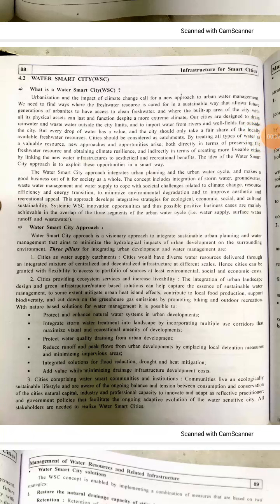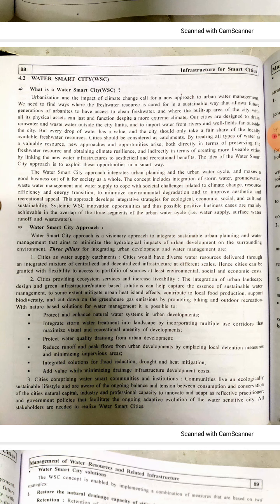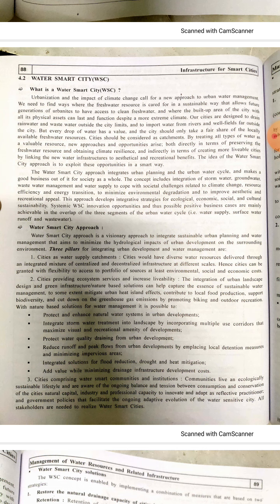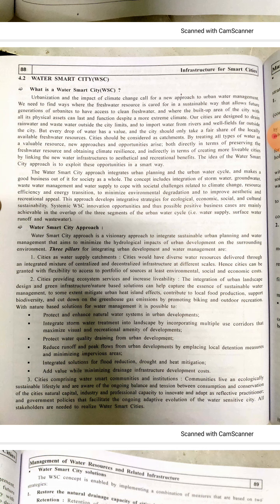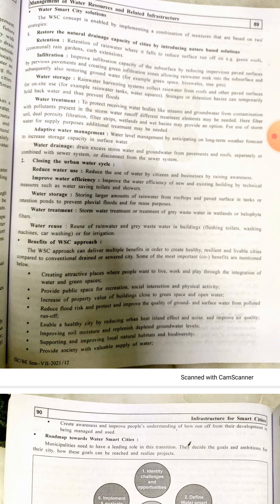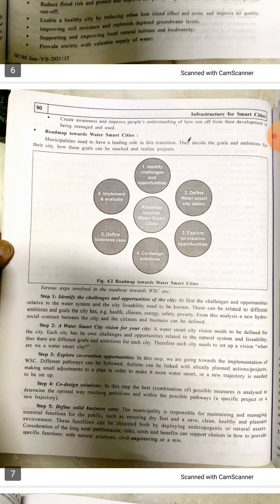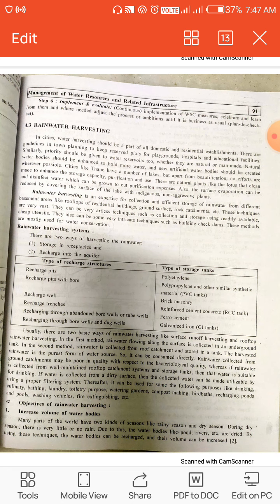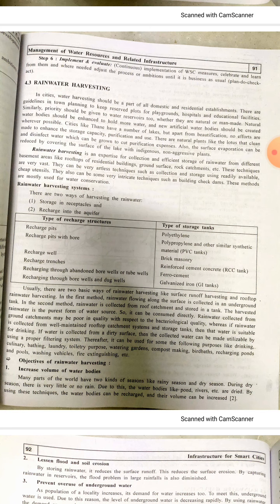3170628 Infra Structure For Smart City Module 4 Lecture 9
3170628 Infra Structure For Smart City Module 4 Lecture   9